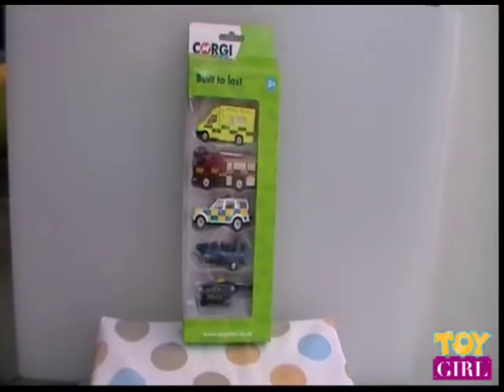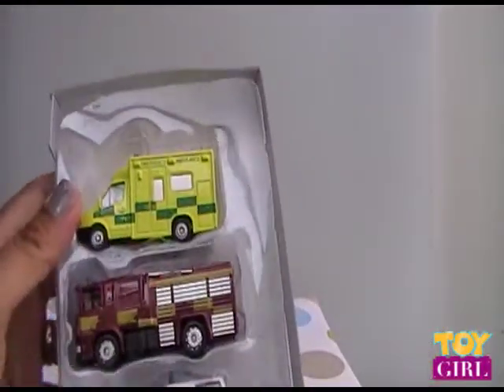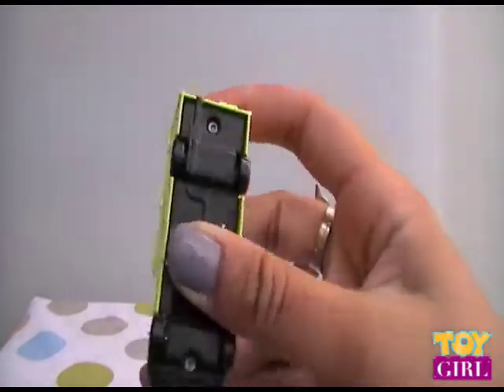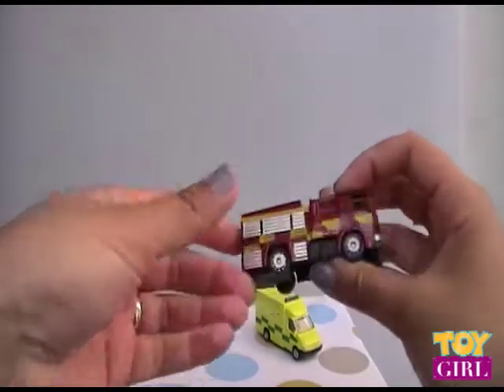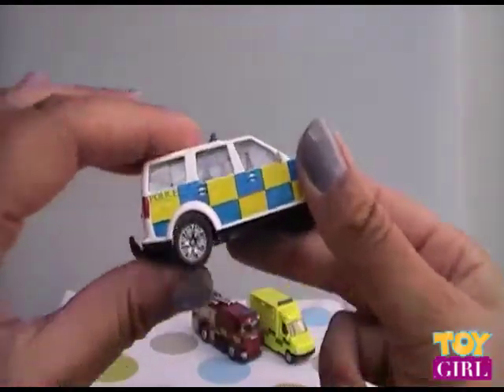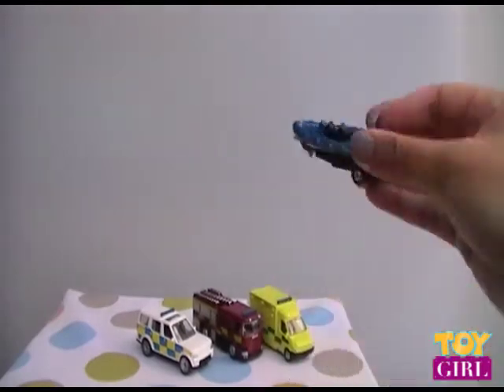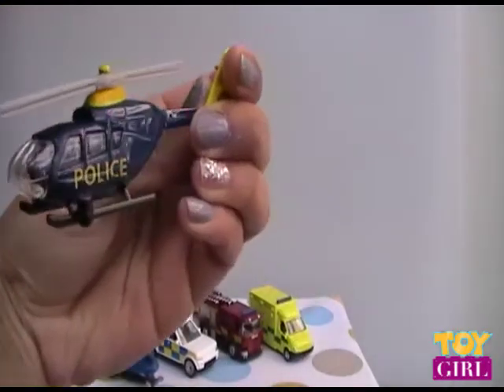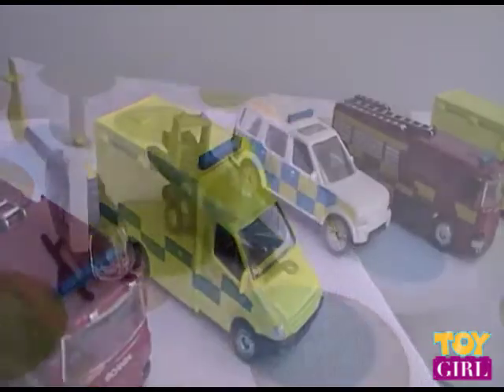Corgi Vehicles, Fire Trucks, Police Car Toy Review